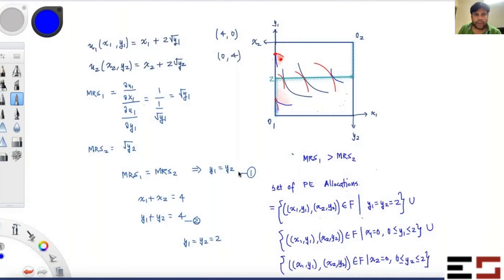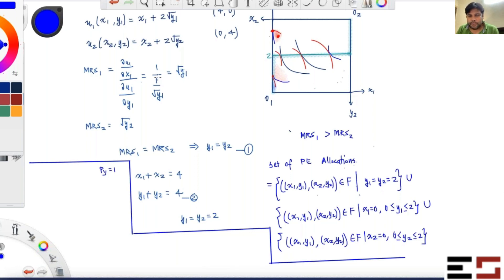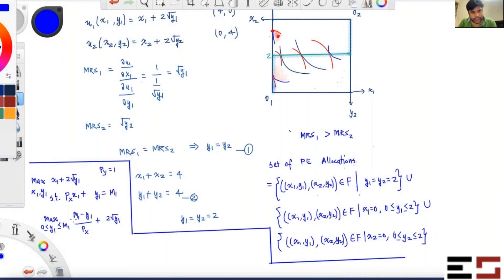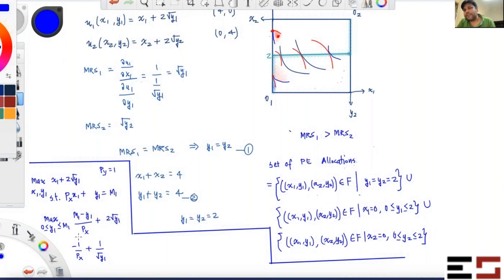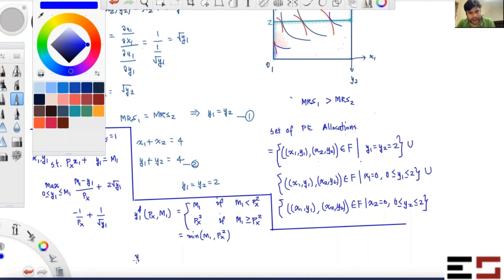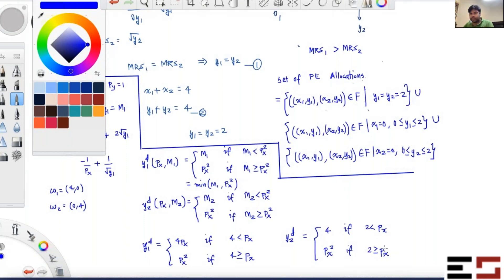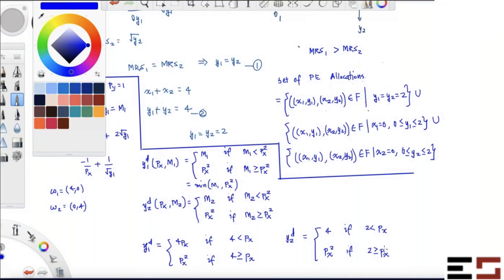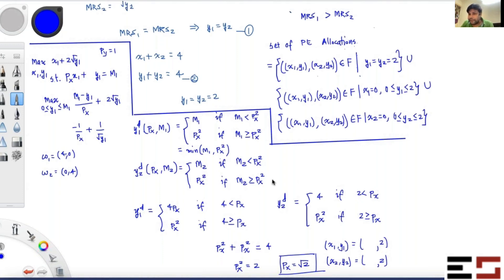L2.19 Competitive Equilibrium: Example of Quasi-linear utilities u = x + 2(y^0.5)